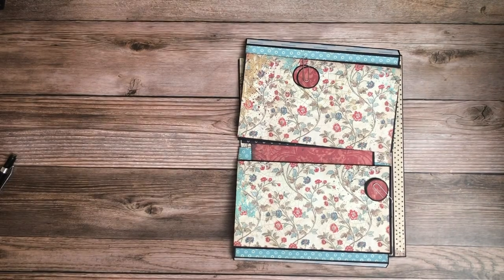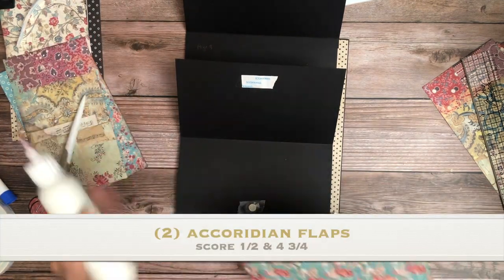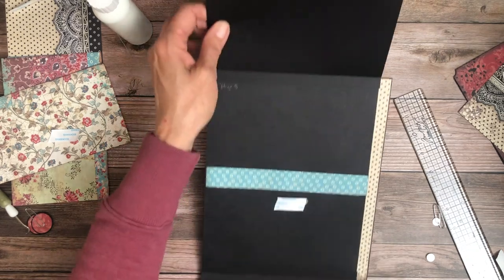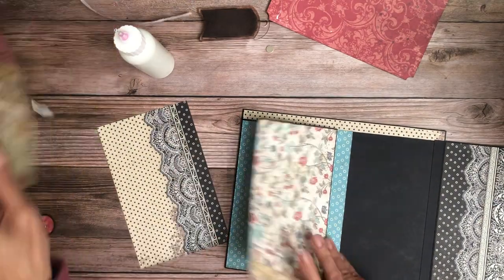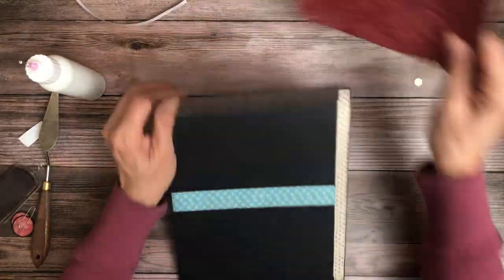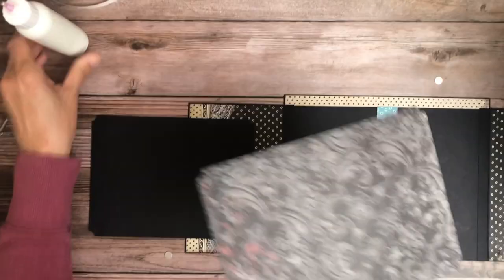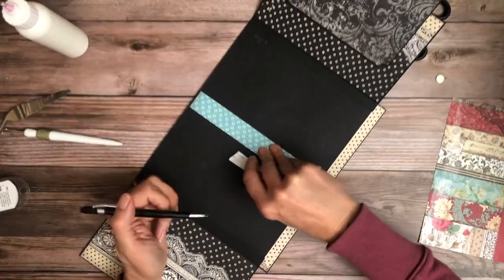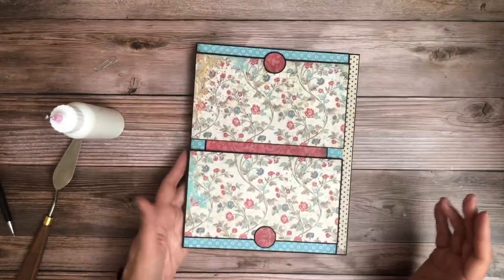Stamperia | Desire Page 8, Build 5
Enchanted Forest

Material List
(1) 12 x 12 Collector’s Edition
(2) 8 x 8 Collector’s Edition

Inside front and back covers
(2)Cards 12 x 6 card score at 6

Page 1
Card 8 ¼ x 6 score at 4 1/8
Card 12 x 6 score at 6

Page 2
Flap 6 ½ z 8
Pop up card
Pop up 4 x 12 score 3, 6 & 9
Pop up mechanism 4 x 12 score at 2 on 4 inch side, score at 6 on 12 inch side, see video for
additional score instructions
pop up card
Card on left side  8 x 4
Right side extention
Closure 11 x 4 3/8 score at 4 ½ & 9

Page 3
Pocket 6 ½ x 9 score ½ inch on three sides

Page 6
Card 6 x 12 score at 6
(3) 7 ¾ x 3 ¾ score @ 3 7/8 on 7 ¾ inch side

Page 8
5 waterfall flaps 5 ½ x 7 score ½ on 5 ½ inch side
Mat 4 ½ x 7
Closure 2 x 4